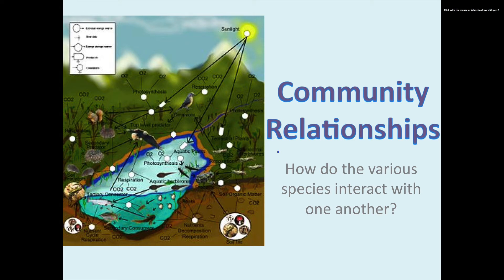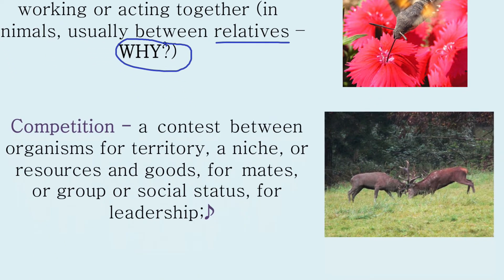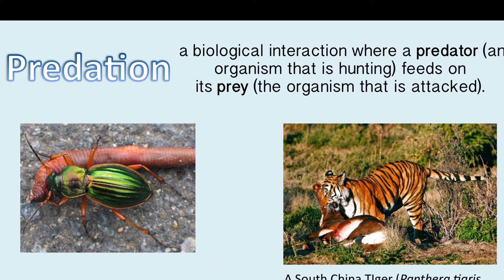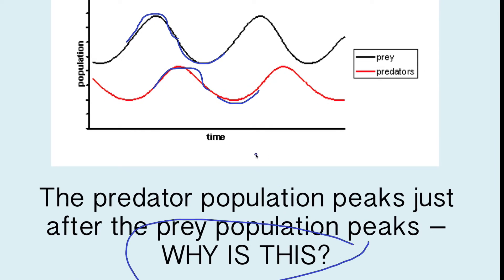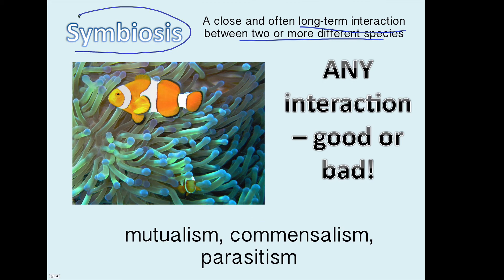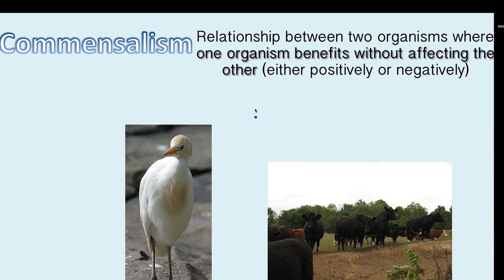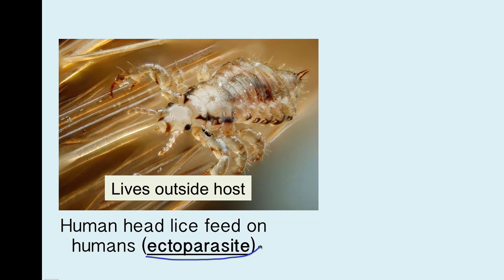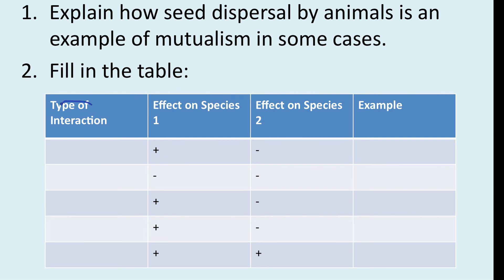Community Relationships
Community dynamics and relationships in ecology.